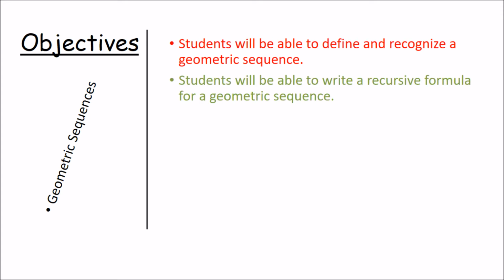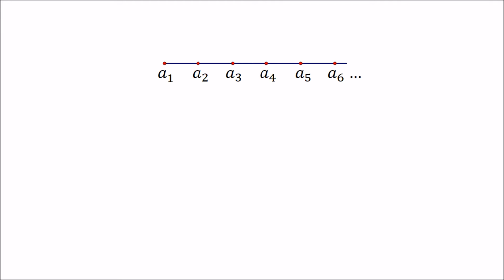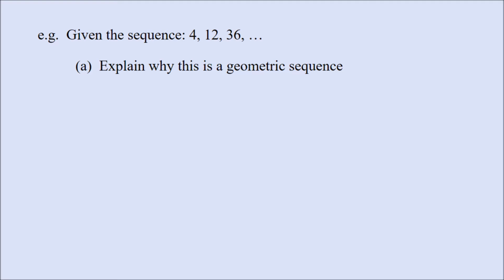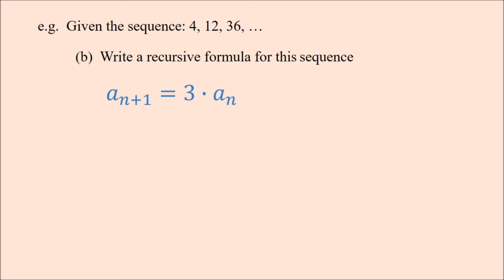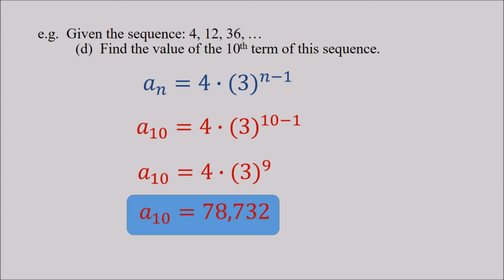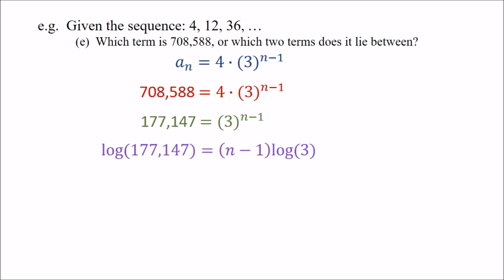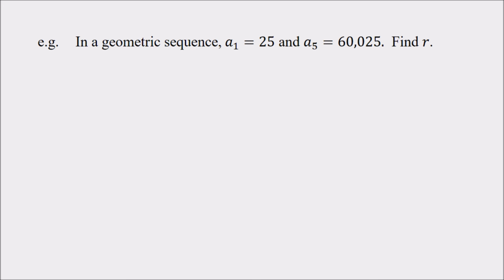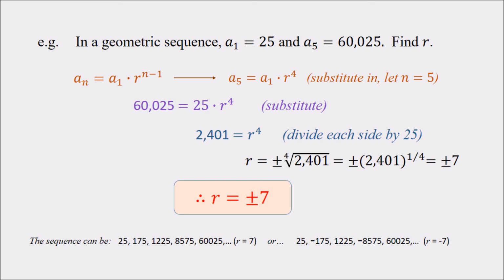Geometric Sequences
This video is designed to teach students the basics of geometric sequences.